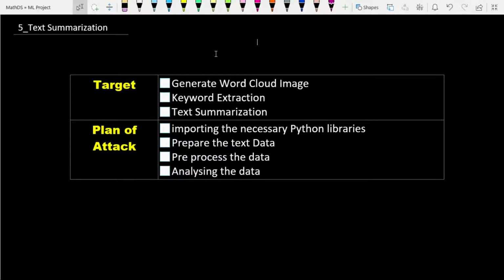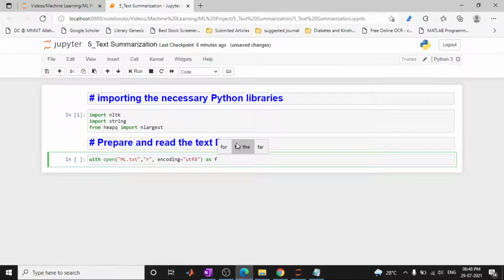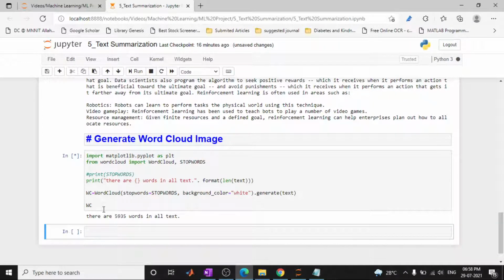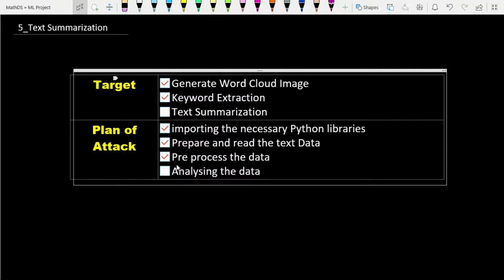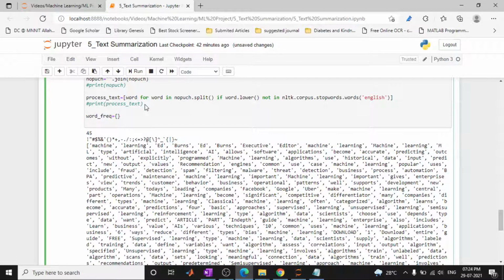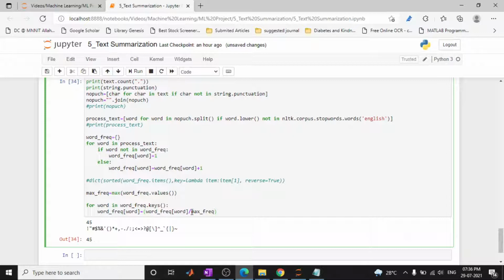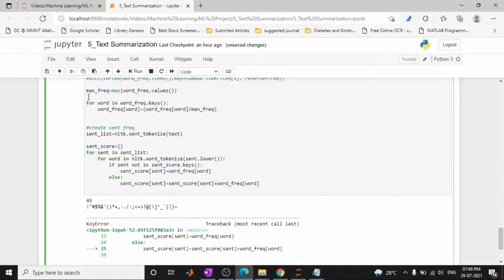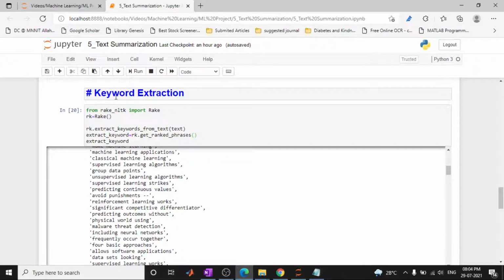Text Summarization | Machine Learning Projects for Beginners | #5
👇 Topics are covered in this video:
✔️Generate Word Cloud Image
✔️Keyword Extraction
✔️Text Summarization

1) Probability and Statistics for Data Science
2) Solving Optimization Problems
3) Linear Algebra and Learning from Data by Gilbert Strang

1) K-Nearest Neighbors
2) Naïve Bayes Classifiers
3) Logistic Regression
4) Linear Regression
5) Support Vector Machine
6) Decision Tree
7) Ensemble Models

1) K Means Clustering
2) Hierarchical Clustering
3) Density-based Clustering (DBSCAN)

1) Feature Engineering
2)Productionization and Deployment of ML Models

67) machine learning project presentation ppt,
68) machine learning project plan,
69) machine learning project presentation,
70) machine learning project python,